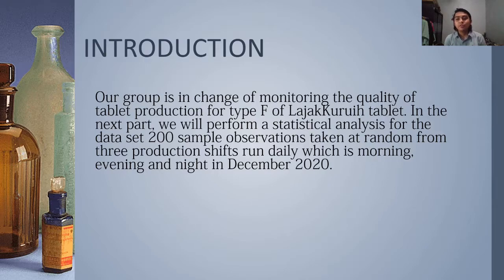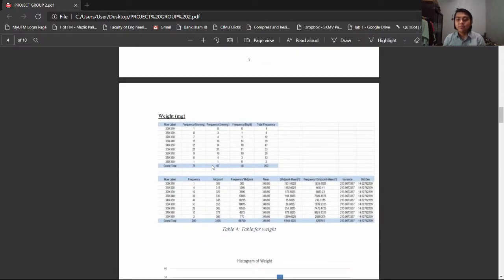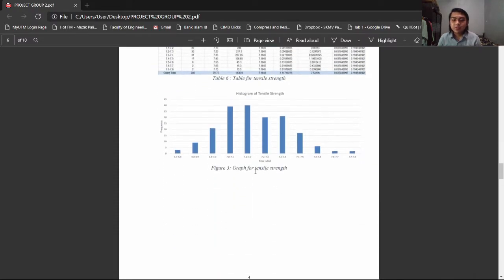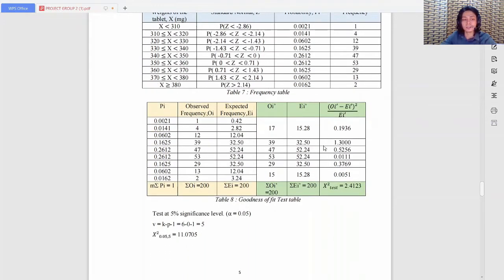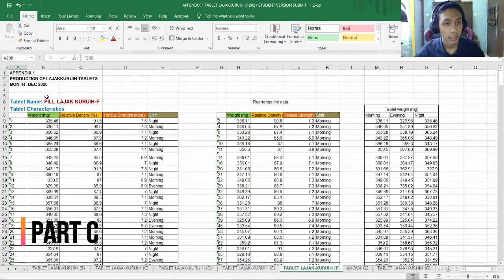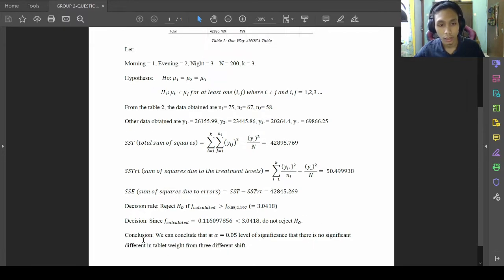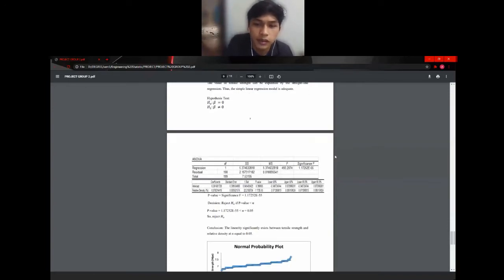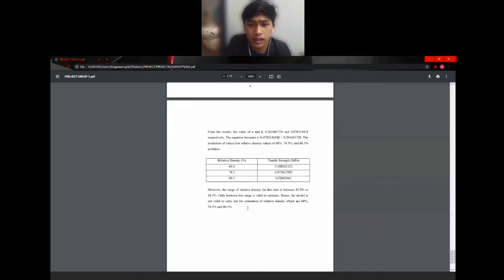ASSIGNMENT SSCE2193 (ENG. STATISTICS) SEC41 GROUP 2 (Pill Lajak Kuruih F)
LAJAK LAKU FACTORY
Pill Lajak Kuruih-F